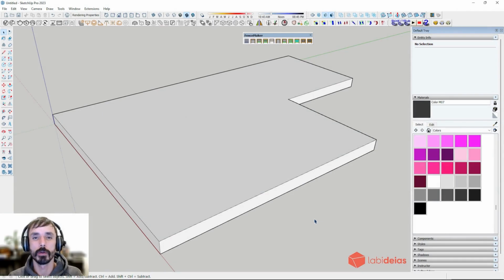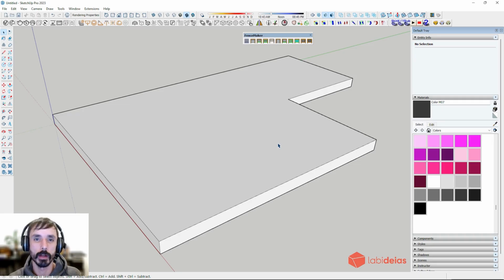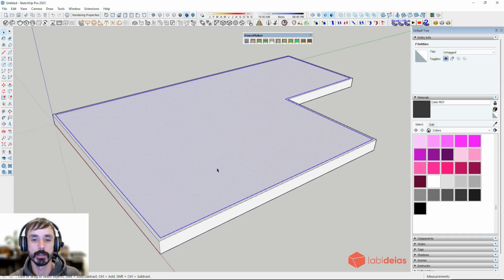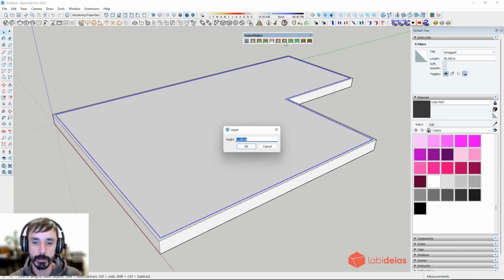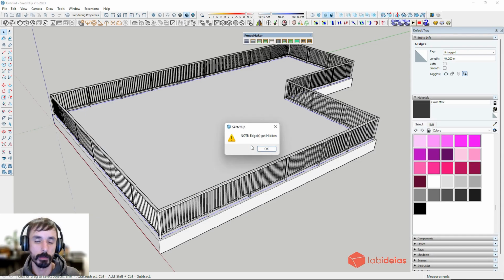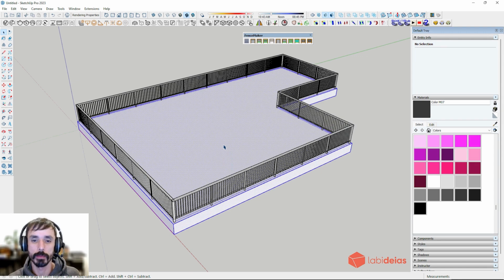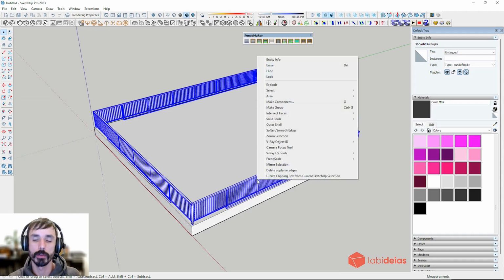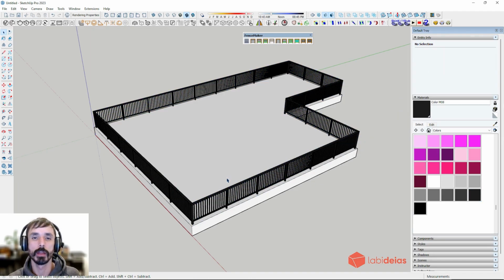sketchup | how to create railings in seconds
Learn how to create railings in seconds using the Fence Maker plugin in SketchUp!
In this tutorial, you’ll discover how to generate fences, guardrails, and railings.

• How to create railings in seconds using the Fence Maker plugin
• How to customize height
• How to generate fences, guardrails, and boundary elements automatically
• Tips to speed up your workflow and avoid common modeling issues